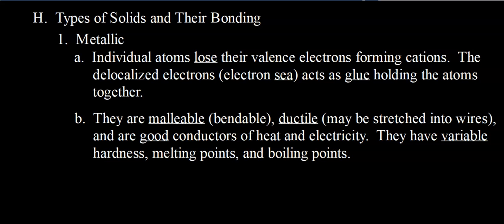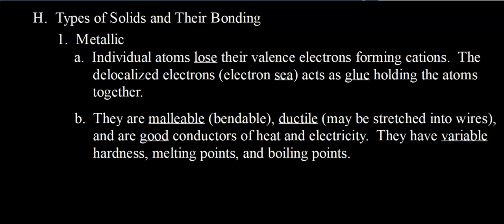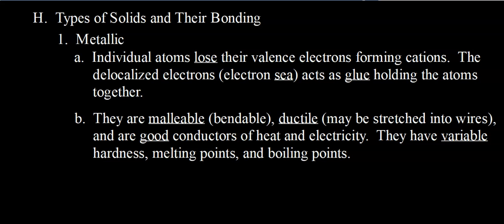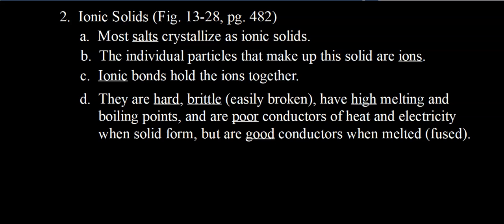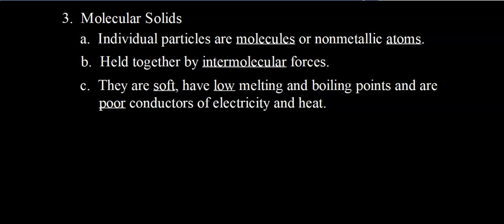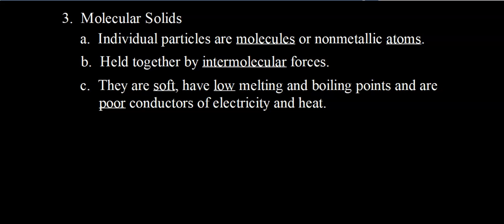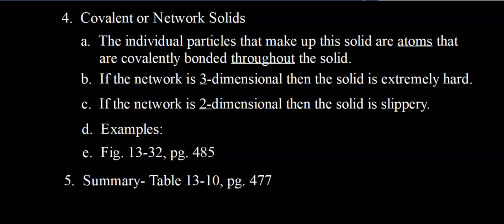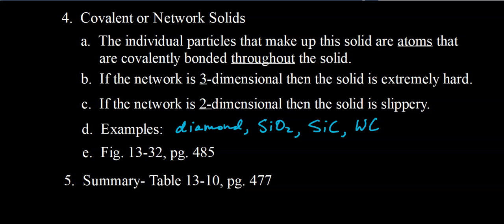Types of Solids Notes APIB